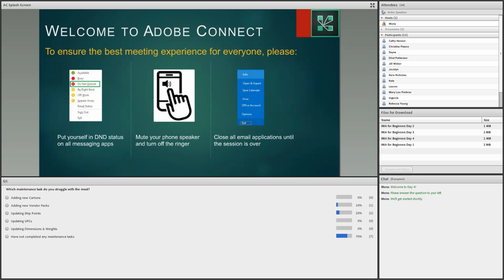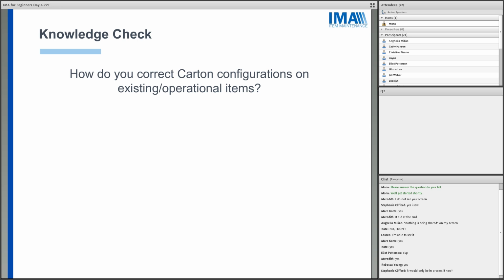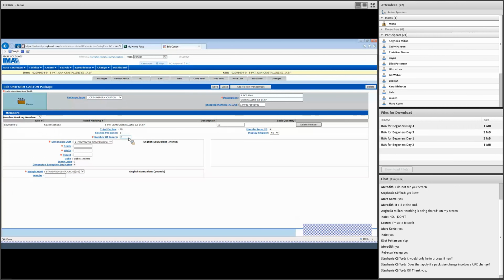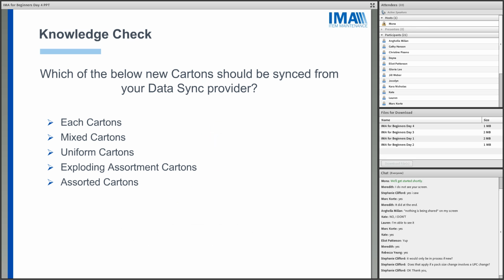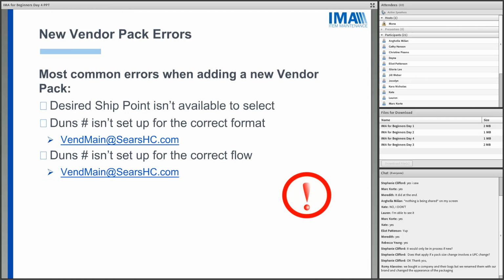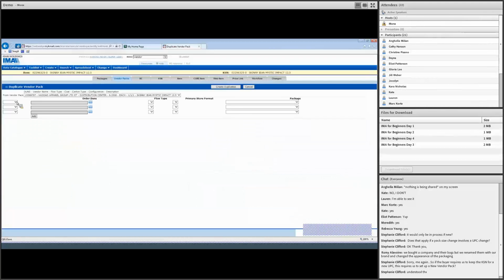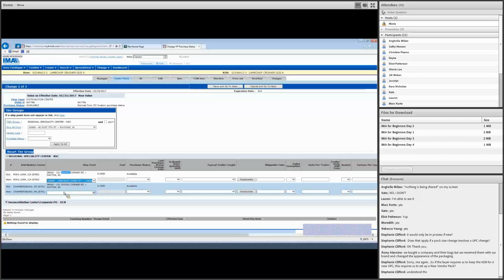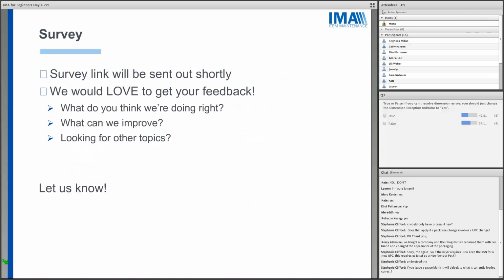IMA for Beginners Day 4 May 25, 2017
This is a recorded webinar from Day 4 of May's IMA for Beginners webinar series.  Day 4 covers Maintenance in IMA.  Learn how to complete common maintenance updates in IMA.  Topics include adding new cartons, updating carton configurations, adding vendor packs, updating ship points, and updating dimensions.